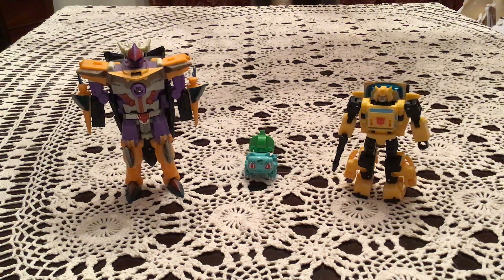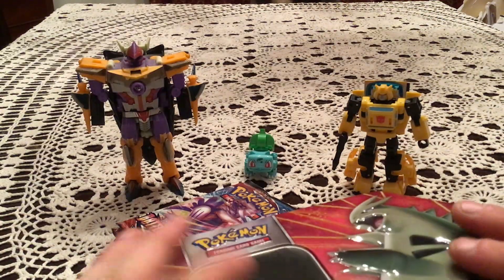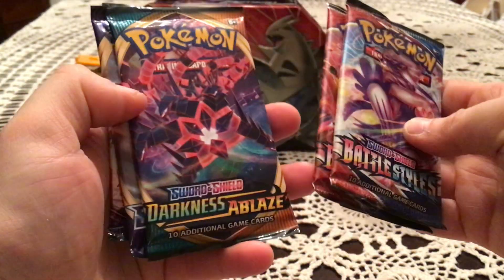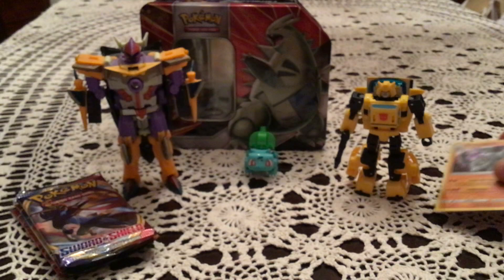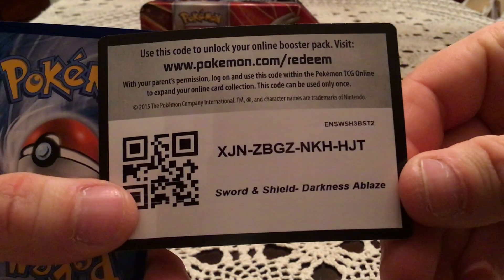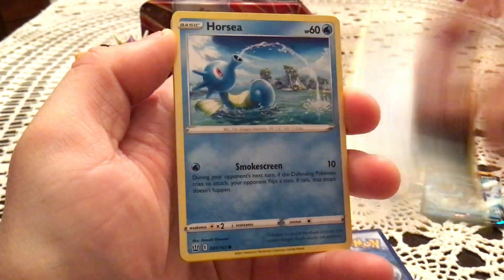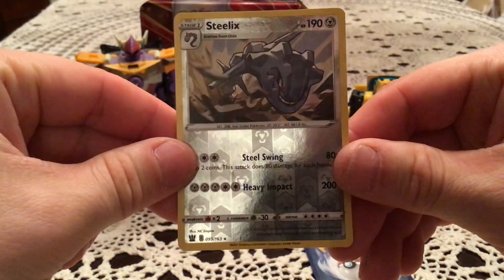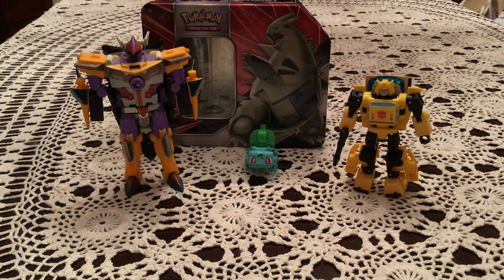Opening a Tyranitar V Tin!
Finally found one of these!